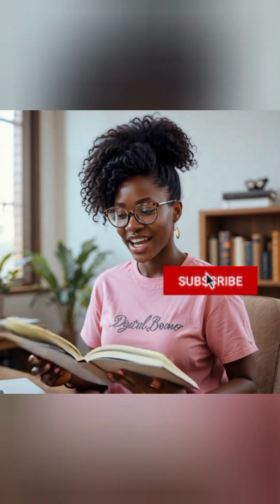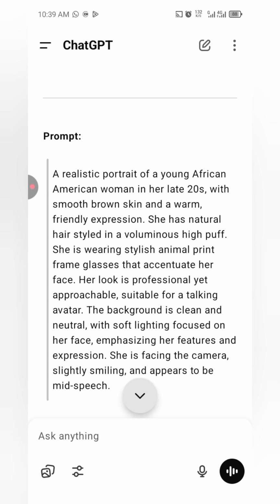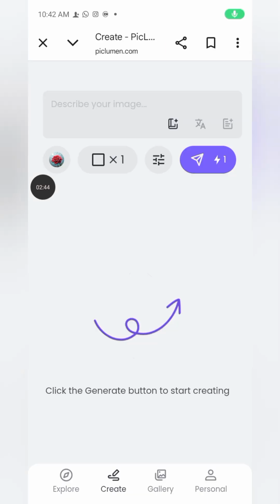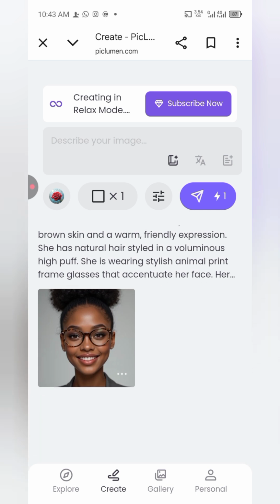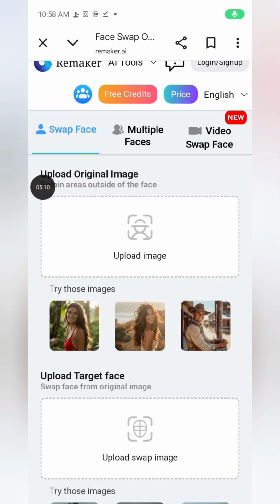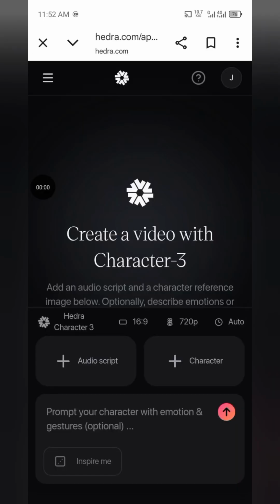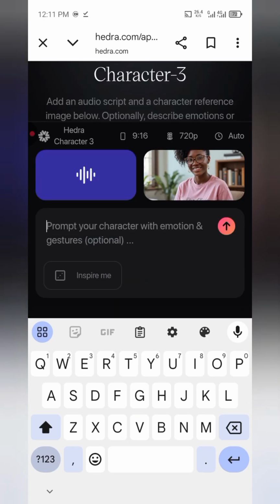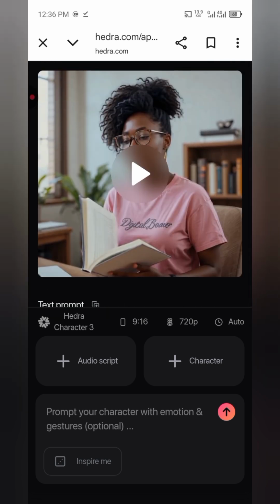Create a TALKING AI AVATAR that can move, talk and gesture for FREE! | Best AI Video Generator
In this video, I’ll show you how to create a realistic talking AI avatar for FREE using the best AI video generator tools available in 2025! Whether you're a content creator, educator, marketer, or just curious about AI avatars, this step-by-step tutorial will walk you through the entire process, no tech skills or expensive software needed.

💡 What you'll learn:

How to generate a lifelike talking AI avatar

The best free tools to use in 2025

Tips to make your AI avatar sound and look more natural

How to export and use your avatar videos for YouTube, social media, or business

✅ Tools Mentioned:
~ ChatGPT
~ Hedra AI
~ Piclumen

📌 No watermarks, no fees, no experience needed! Perfect for YouTube videos, TikTok, online courses, virtual assistants, and more.

👇 Try it yourself and let me know how your AI avatar turned out in the comments!